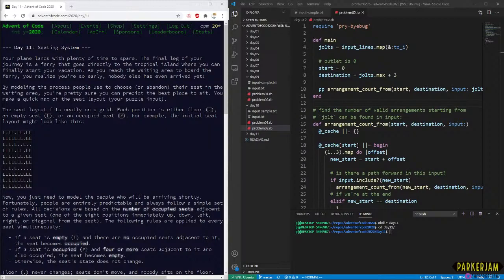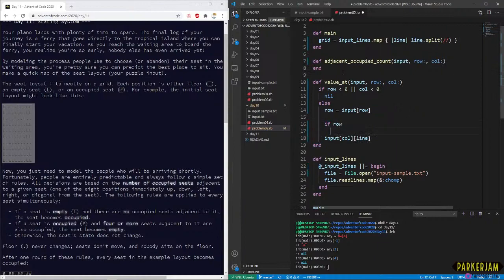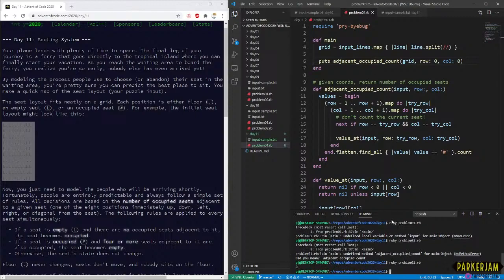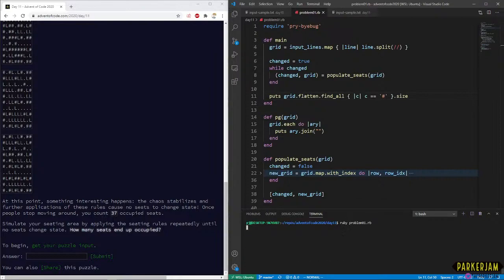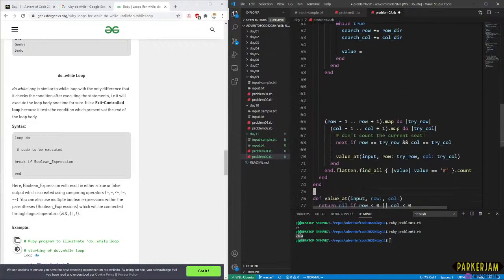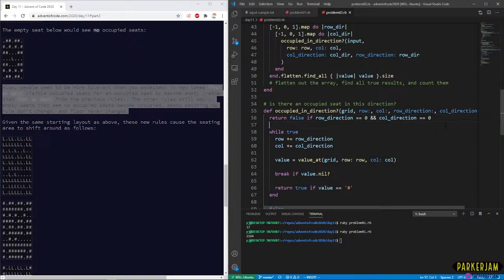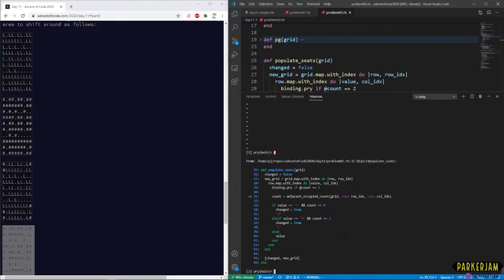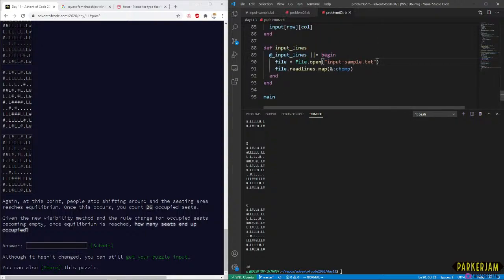Advent of Code in Ruby - Day 11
instead of chocolates, we got brain nuggets for the whole holiday season!